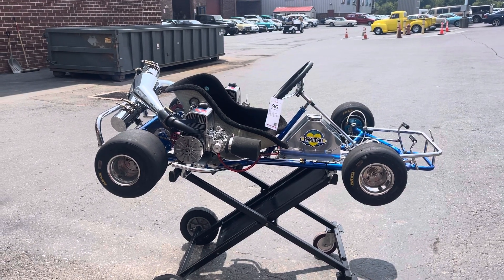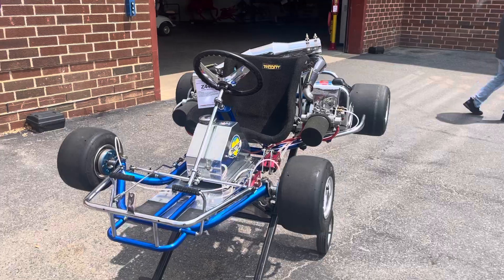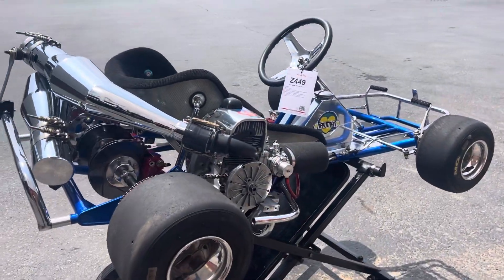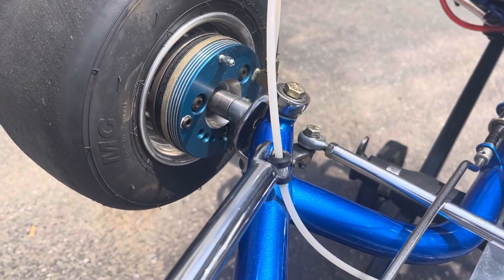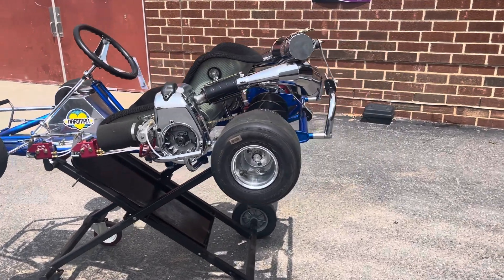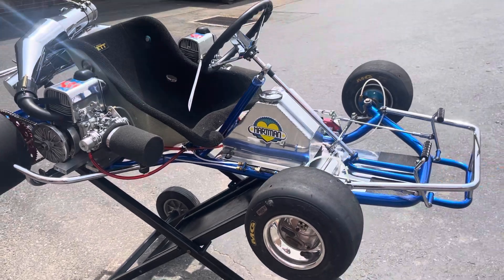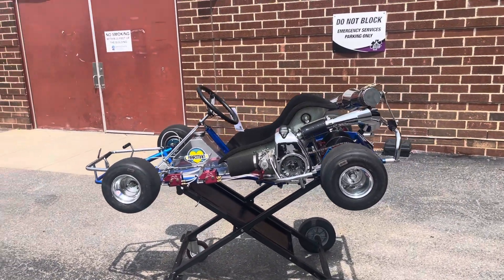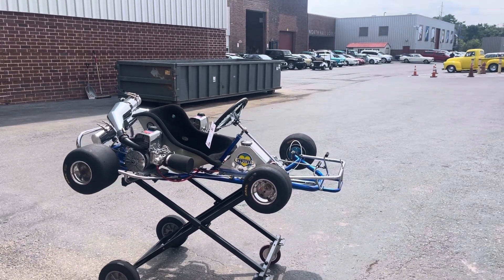July 26, 2024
1976 Hartman Blue Streak sprint kart . Powered by twin 101A engines / Hartman clutches / dual carbs